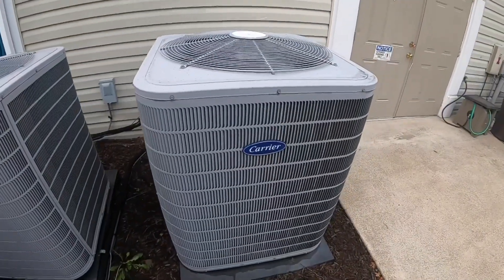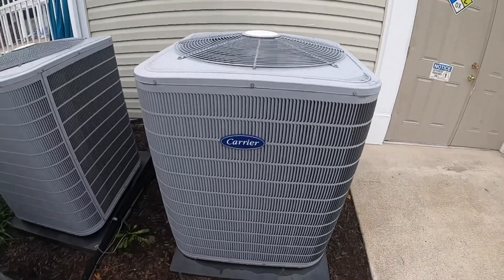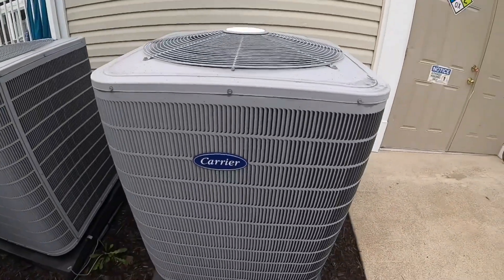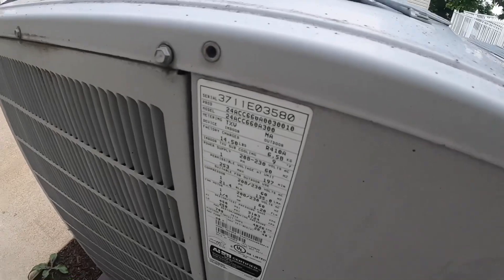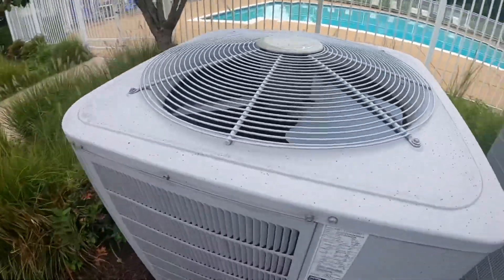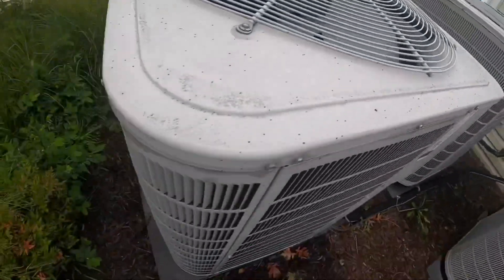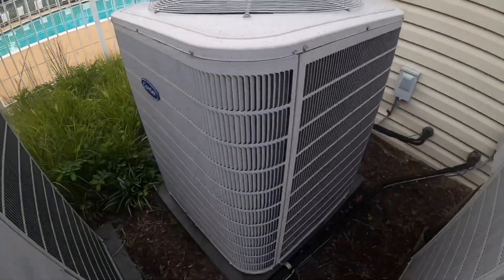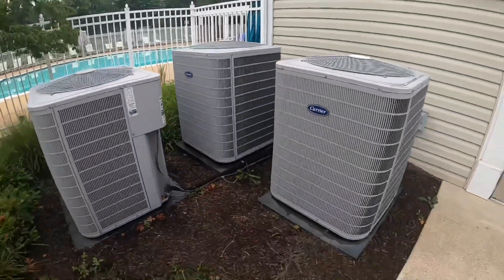3 2011 Carrier Performance Series 16 Air Conditioners (1 starting up and running)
These are at a community center for another fancy retirement community above my grandparents’ house. Enjoy! Filmed August 29, 2021